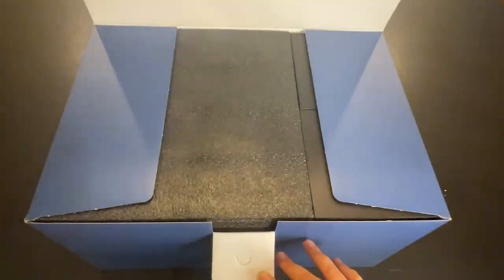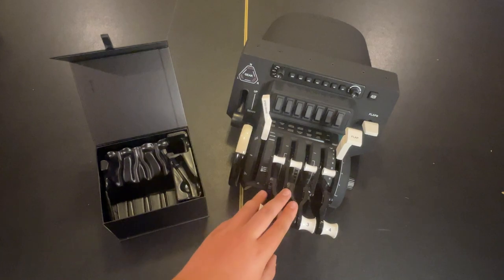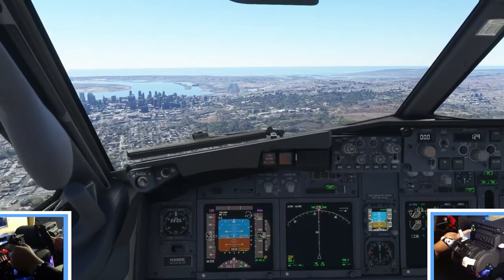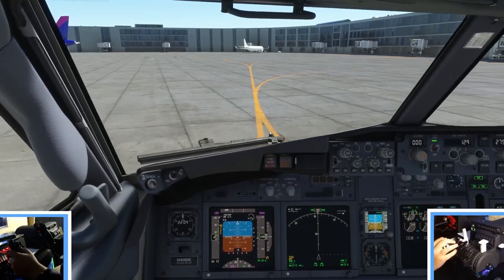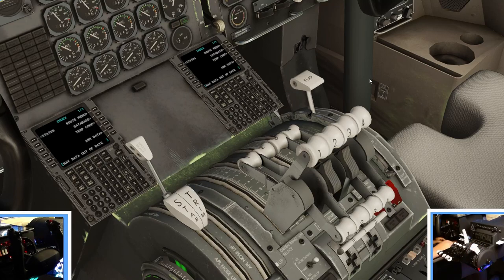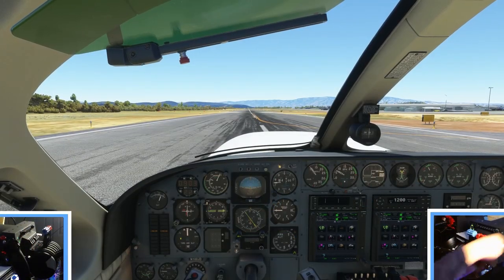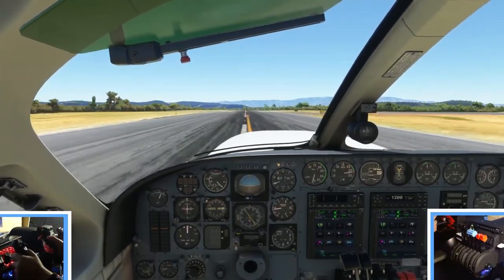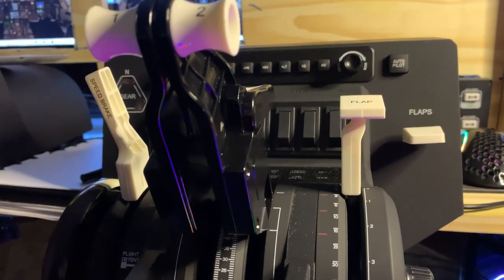HONEYCOMB BRAVO Throttle Quadrant REVIEW - The BEST that it Gets?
Amazing Honeycomb Bravo Throttle Quadrant Full Unboxing and Review with…
- Throttle for Both GA and Commercial Flights
- Flaps
- Spoilers
- Autopilot Panel
- Gear Lever
- Adjustable Lever Tension
- Customizable Switches
- Trim Wheel

Honeycomb Bravo Throttle Quadrant - A must have component for all Flight Sims! Easy to use and integrate with Microsoft Flight Simulator 2020, X-Plane, and P3D.